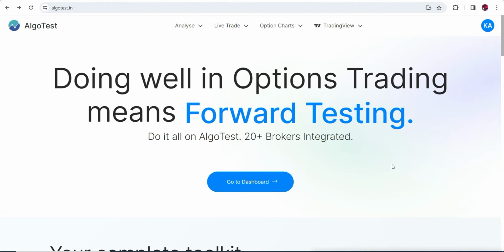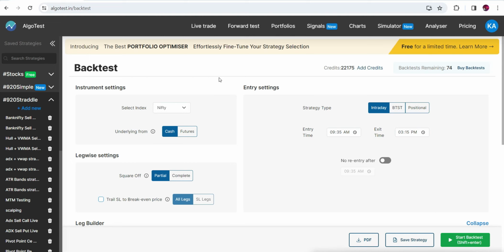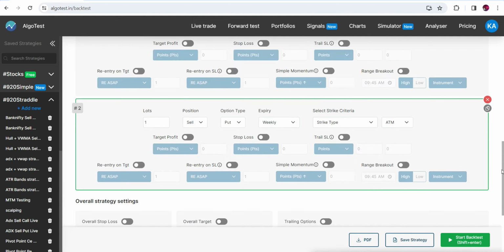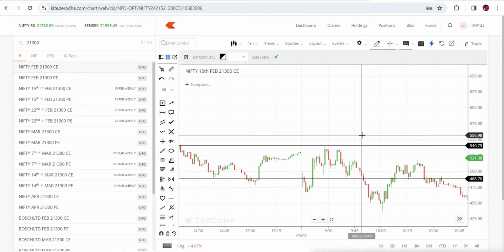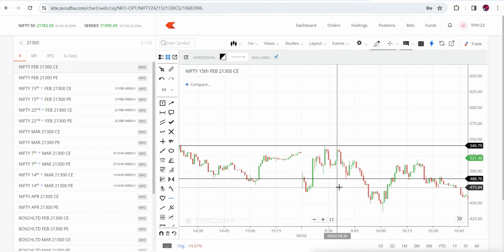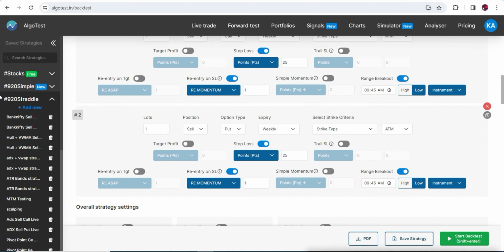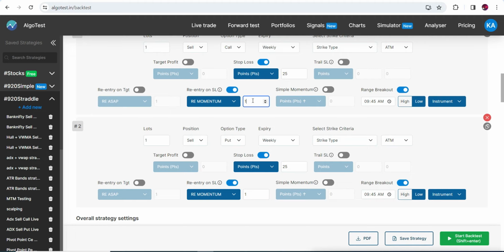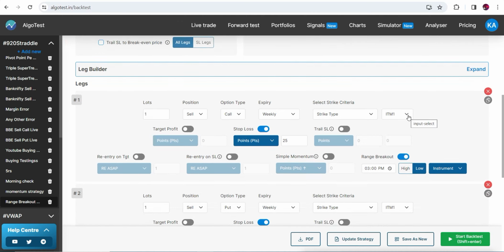How to Create & Backtest a Range Breakout Strategy in AlgoTest | Basic Tutorial Part 4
Jai Hind Traders

In this video we will learn how to create a Range Breakout strategy in AlgoTest and backtest it.

AlgoTest Basic to Pro Series

Learn Everything about AlgoTest. AlgoTest Platform Tour

AlgoTest Basic Tutorial Part 1 | Creating a Modified Straddle Strategy | SL, Target, TSL Explained

AlgoTest Basic Tutorial Part 2 | Creating a Modified Strangle Strategy | Re Entry Explained

AlgoTest Basic Tutorial Part 3 | Creating a Momentum Based Strategy | Momentum , Re Momentum Explained

AlgoTest Basic Tutorial Part 4 | Creating a Range Breakout Strategy

AlgoTest Basic Tutorial Part 5 | Legwise Settings, Overall Settings & No Re-Entry After Explained